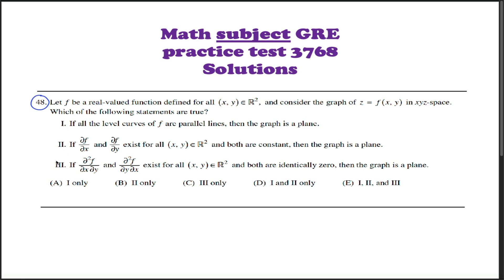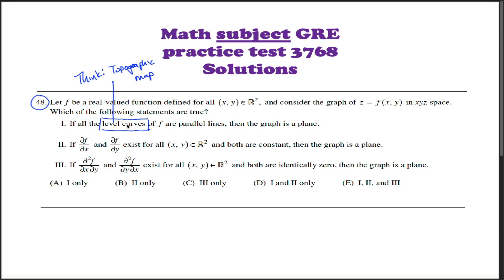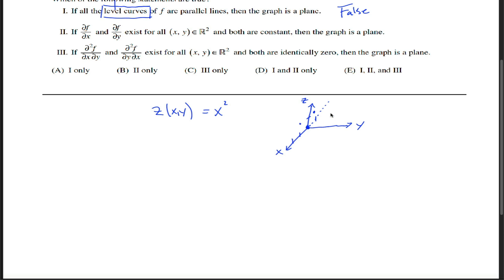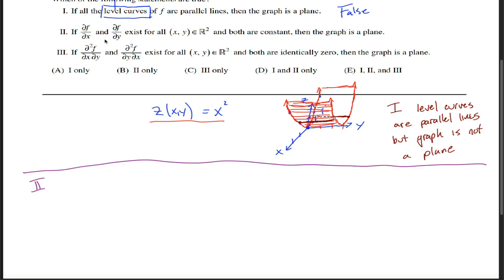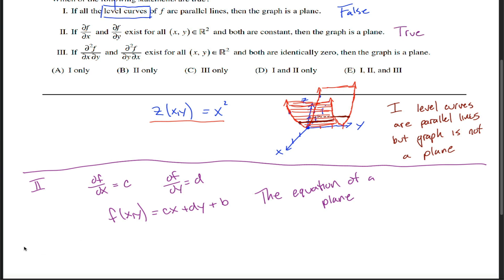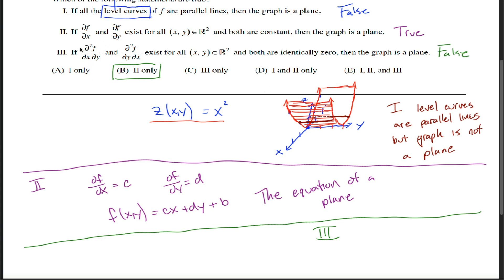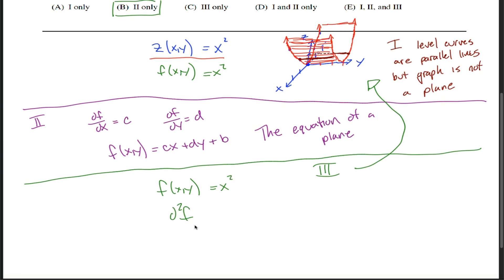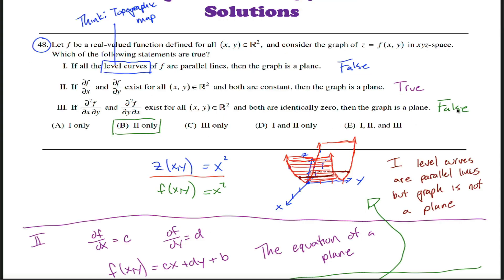Math subject GRE 3768 problem 48